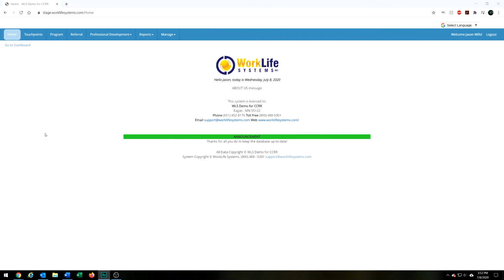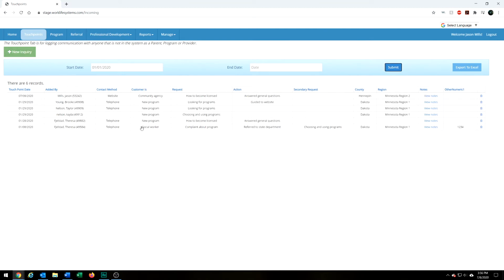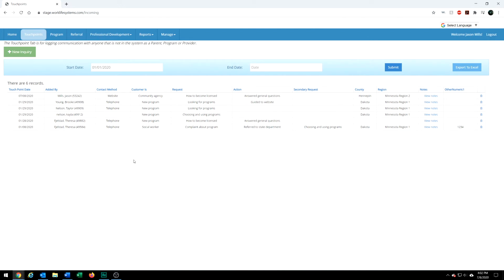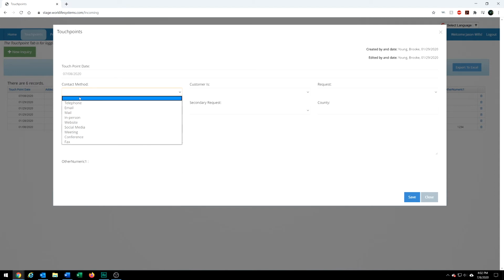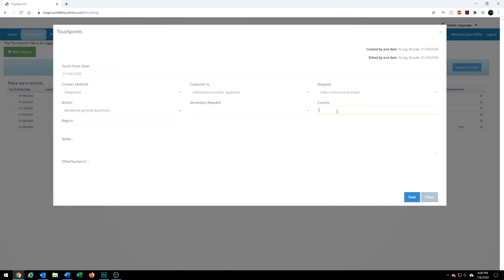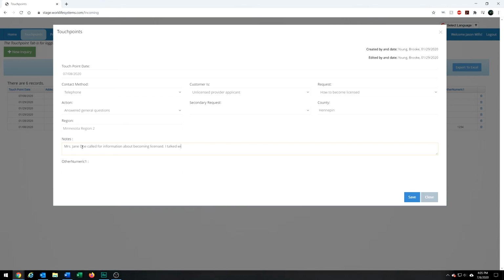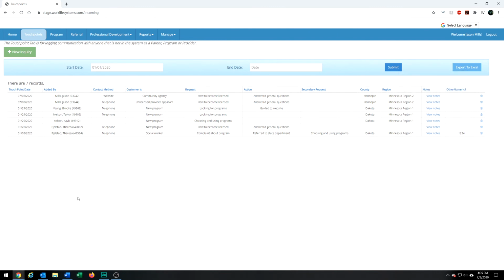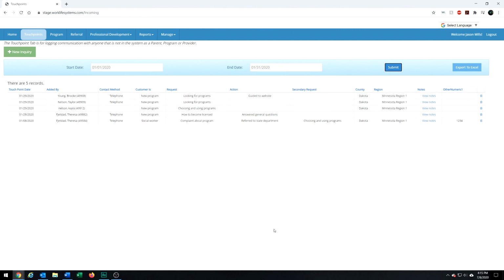WLS Tutorial Ep 2 - Touchpoints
Here we go through the Touchpoints Section of the WLS Database. What is a Touchpoint? How do you enter them?